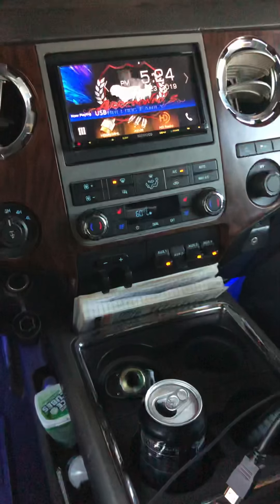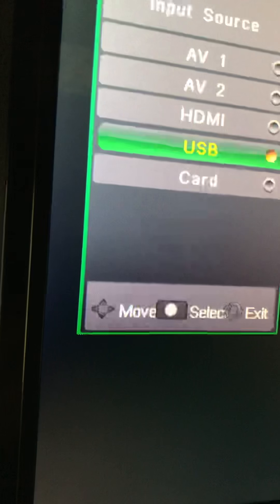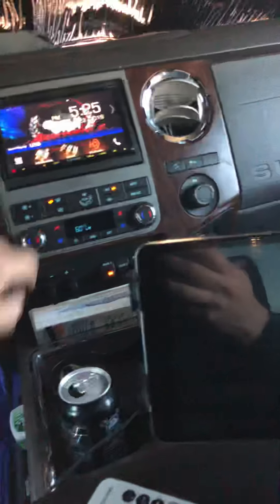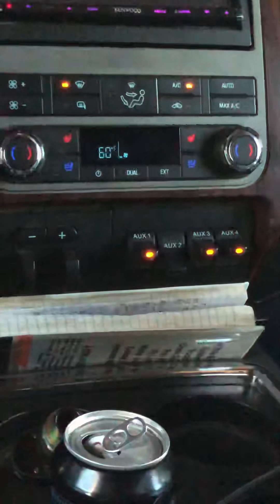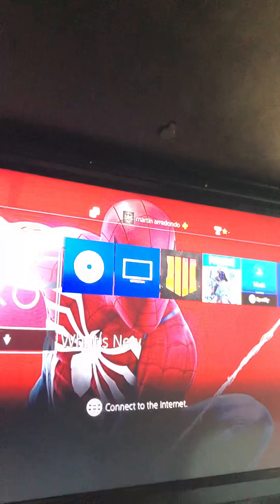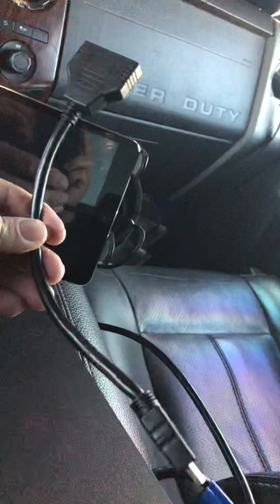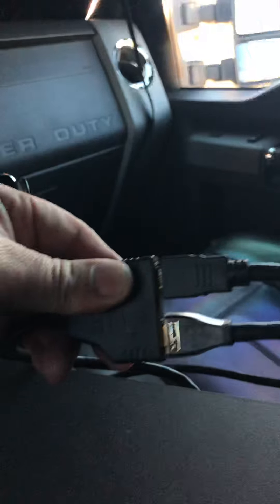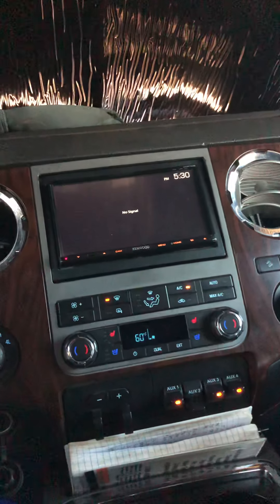Xtron, Ps4 hdmi issues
As title says I am having issues with the extra on flip down screen and the PS4 HDMI to get a good picture. Some one help! Ive changed settings on ps4 as far as screen Resolution. I have a very expensive hdmi cable thats 4k capable. Firestick will show on this screen as 720 or 1080. Im wired  up to aux switch one in my 2011 f250z So what can it be??

2011 F250, 17.3 flipdown screen, PS4